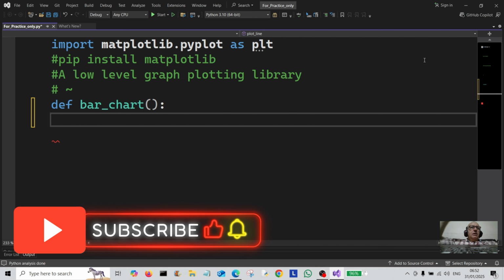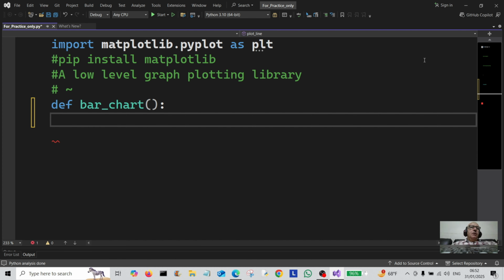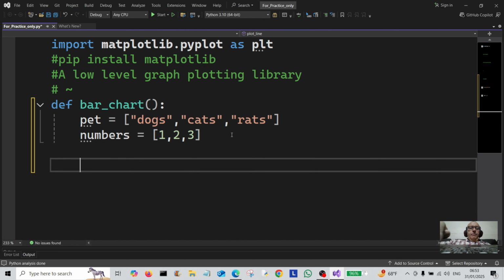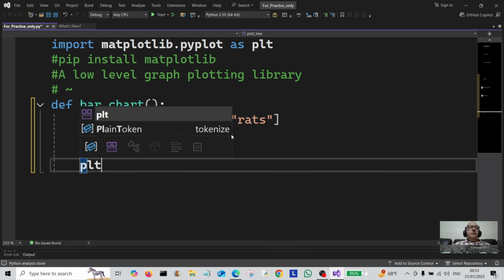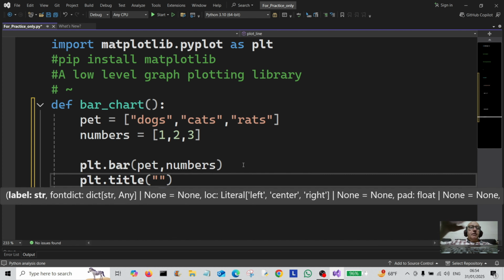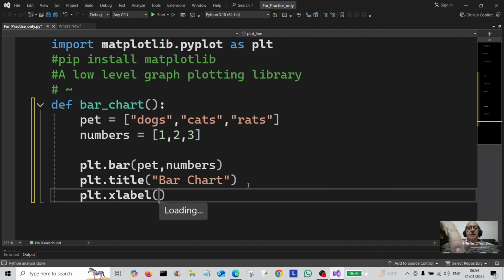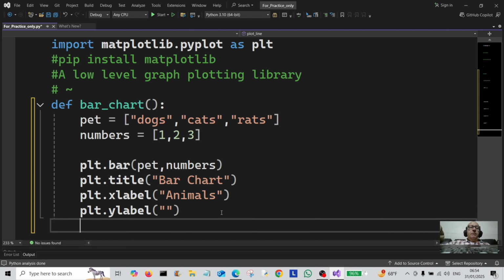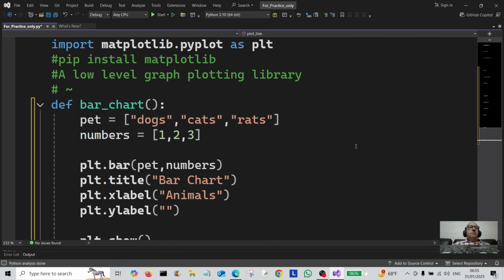Python Matplotlib Bar Chart Tutorial for Beginners 🔥📊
Learn how to create a bar chart in Python using Matplotlib in this step-by-step tutorial! 📊 Whether you're a beginner or just need a quick refresher, this video will guide you through the basics of bar chart visualization in Python.